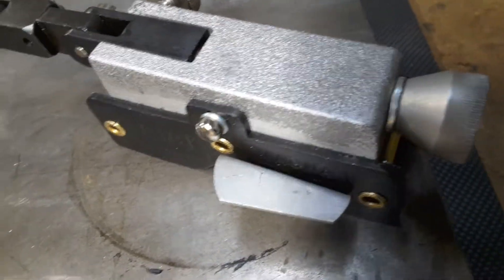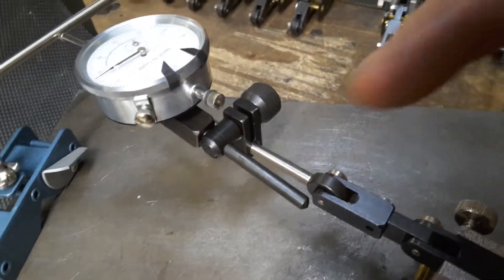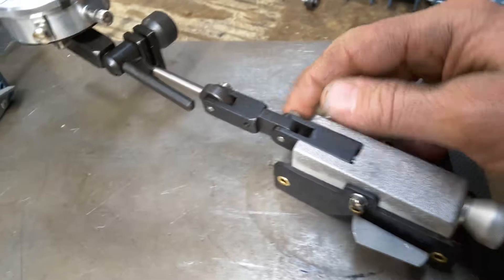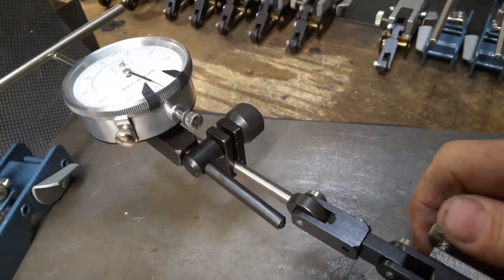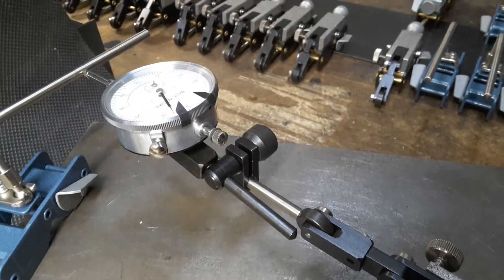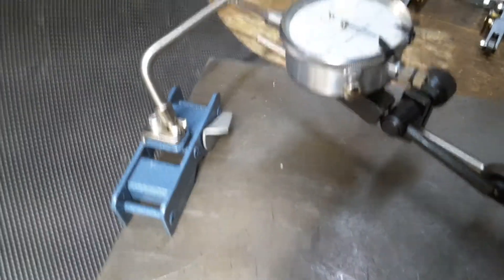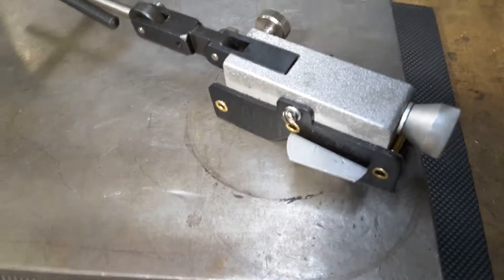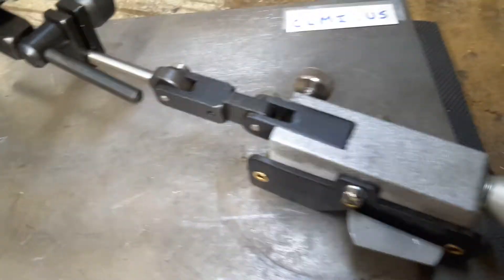How to use aodel 350A magnetic base indicator holder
How to use erickmagnaholder model 350a magnetic base holder with find horizontal adjustment made in USA